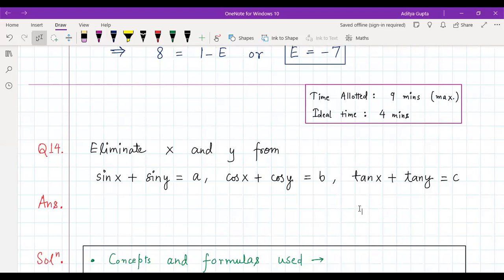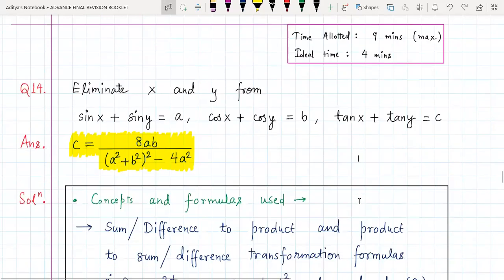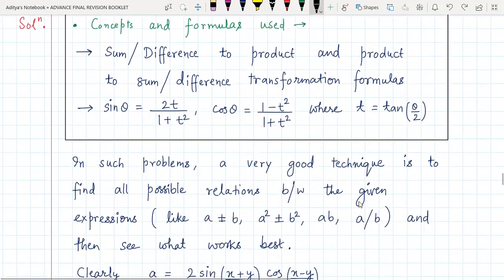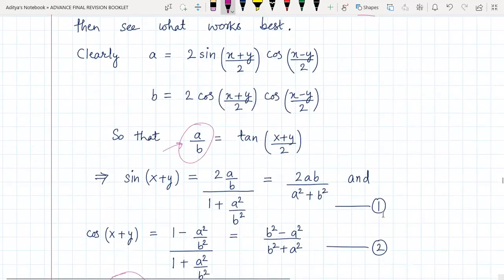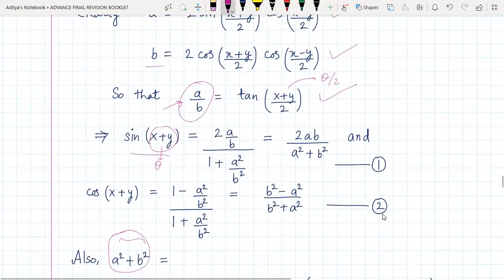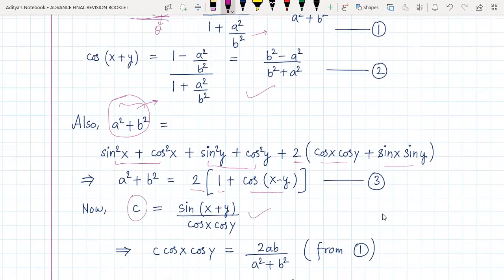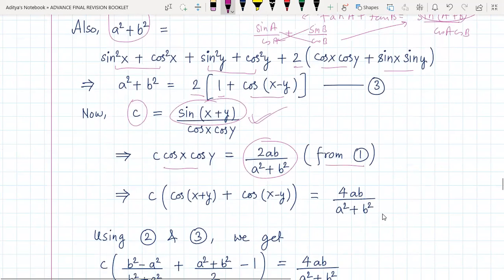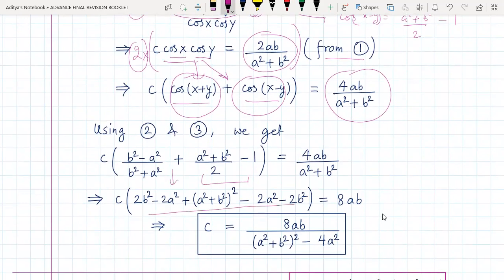Trigonometry IIT JEE in 1 Shot | JEE Mains Advanced Maths Super Revision | Q14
1. trigonometry iit jee
2. trigonometry class 11 iit jee
3. trigonometry jee
4. jee main mathematics trigonometry
5. iit trigonometry
6. iit trigonometry questions
7. trigonometry iit jee questions
8. trigonometry jee questions
9. jee trigonometry questions
10. trigonometry class 11 jee questions
11. trigonometry previous year questions jee
12. trigonometry iit jee
13. trigonometry iit jee questions with solutions
14. trigonometry iit jee revision
15. trigonometry iit jee previous year question

Eliminate x and y from
sinx+siny= a
cosx+cosy= b
tanx+tany= c